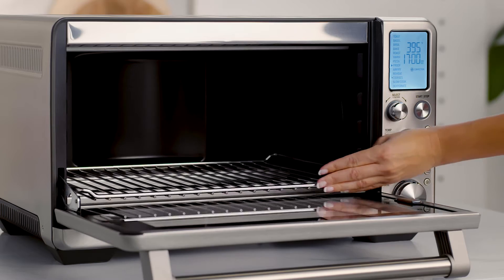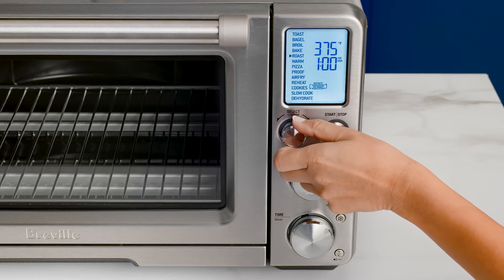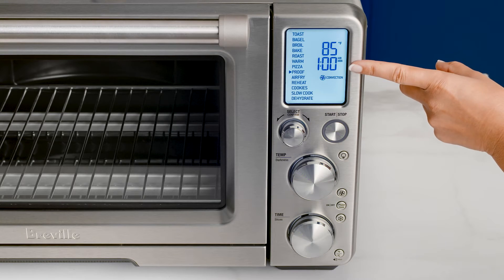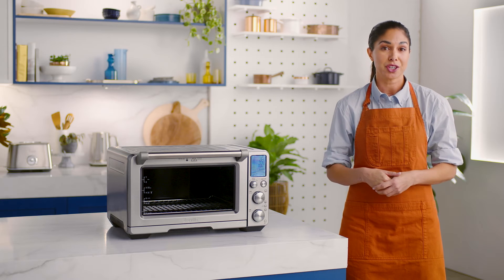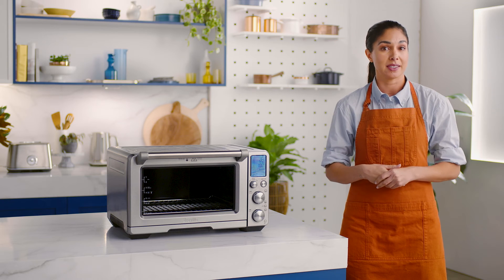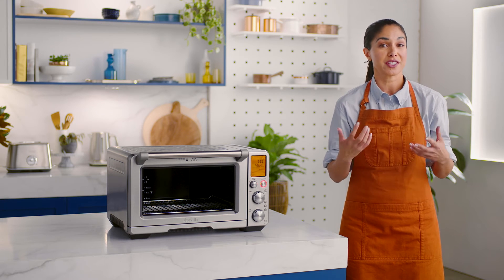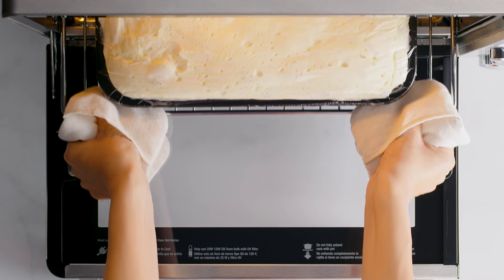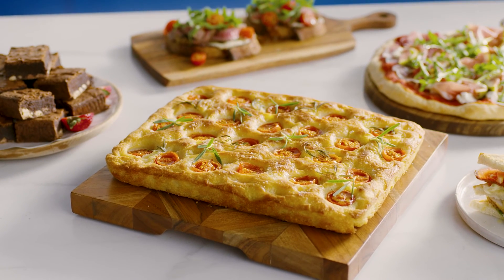the Smart Oven® Air Fryer Pro | How to get the perfect proof every time | Breville+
Let your bread rise to the occasion with the help of the Smart Oven® Air Fryer Pro. Download the Breville+ app for delicious meals and cooking inspiration.

Whether you’re making your first-ever loaf of bread, having a pizza party, or any venturing on any other yeast-based adventure, the Smart Oven® Air Fryer Pro's proofing function makes it easy to achieve consistent, professional-quality results for your dough. Check out Breville+ for recipe inspiration and live cooking guides.

Instructions:
1. Place the wire rack to position 8 and place the dough on an oven-proof vessel. Make sure the dough is covered and placed in the center of the wire rack. Close the door.
2. Turn the Confirm dial to select the Proof setting and adjust cooking time and temperature with the respective dials.
3. Use the Convection button to select between no convection, convection and super convection temperature settings.
4. Press the Start button to begin the proofing process.
5. If using, press the Rotate/remind button to turn the dough halfway through the proofing process.